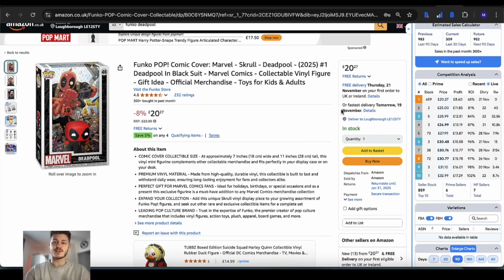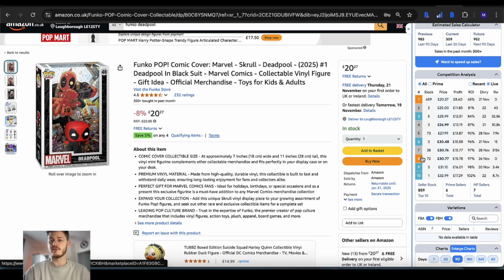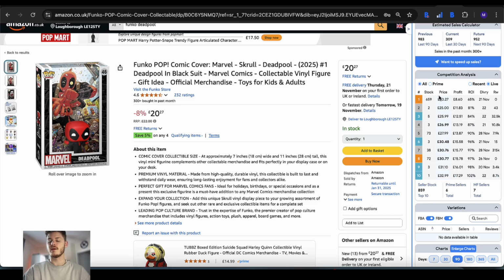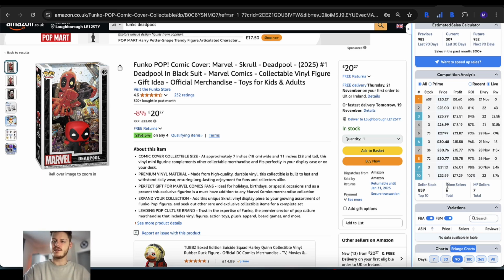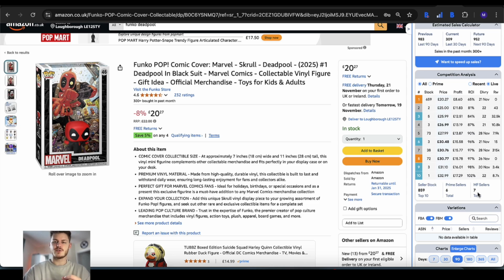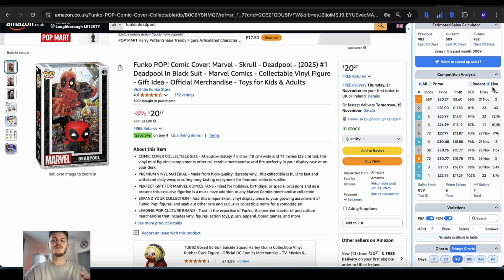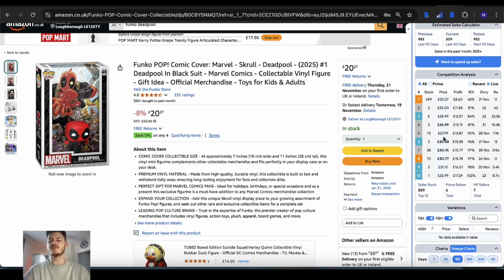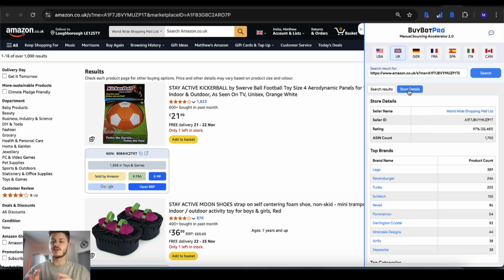Analysing Your Amazon Competition...An Online Arbitrage Essential!